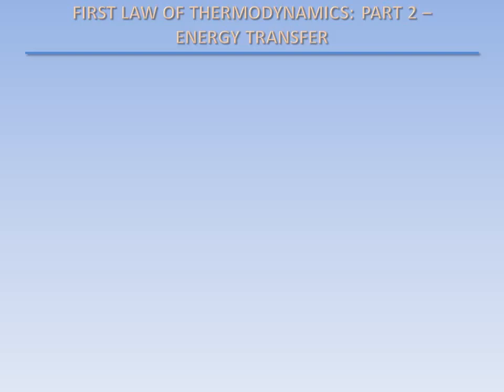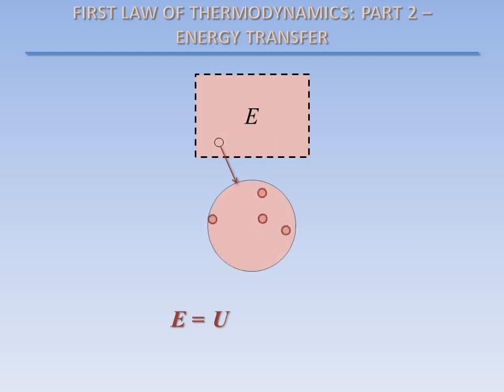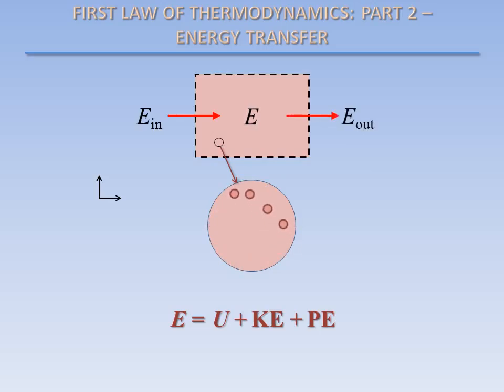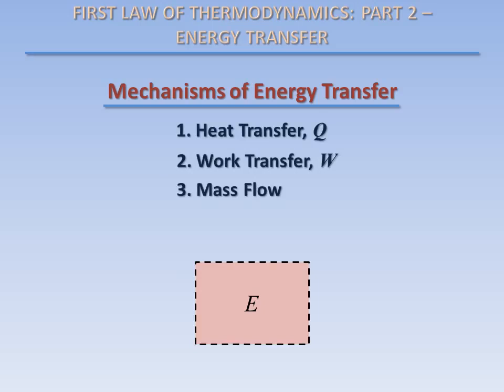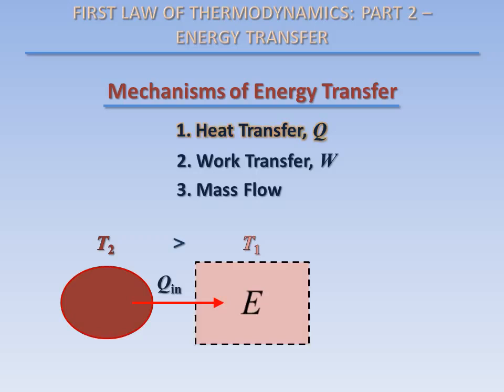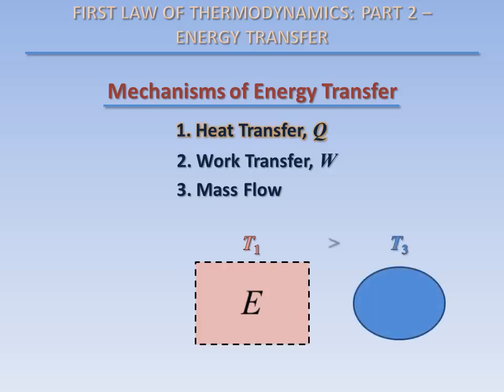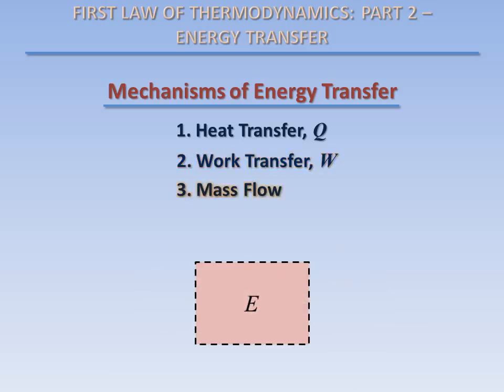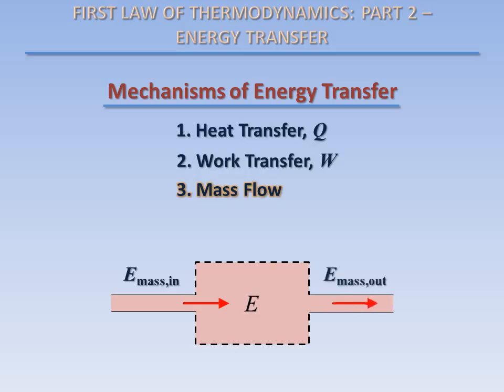Thermodynamics Fundamentals First Law, Part 2 Energy Transfer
Welcome back to our Thermodynamics Fundamentals series! In this second part, we delve into the intricacies of energy transfer. We'll discuss how energy moves between systems, the concepts of work and heat, and how these processes are governed by the First Law of Thermodynamics. Perfect for students and enthusiasts aiming to deepen their understanding of thermodynamic principles.